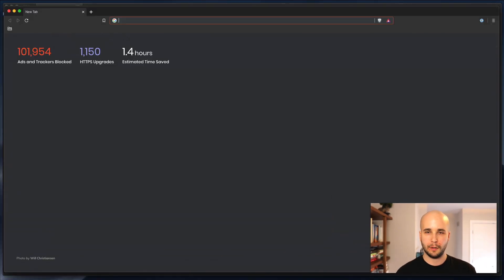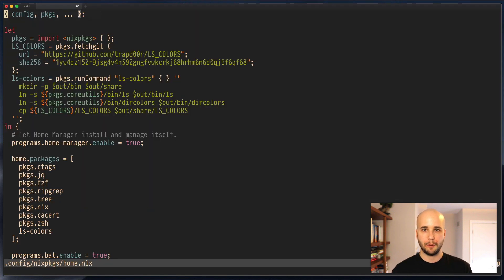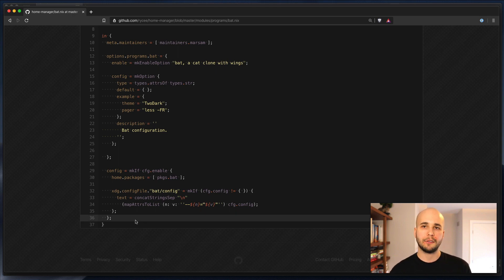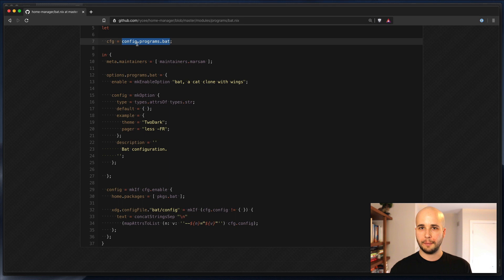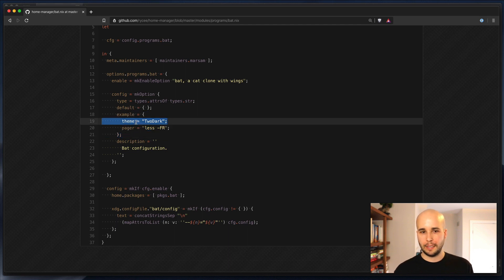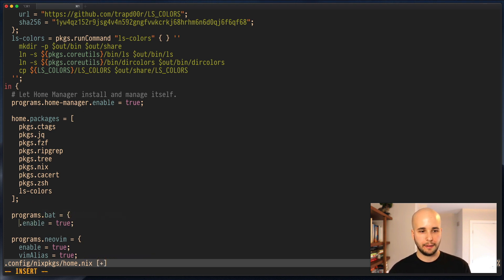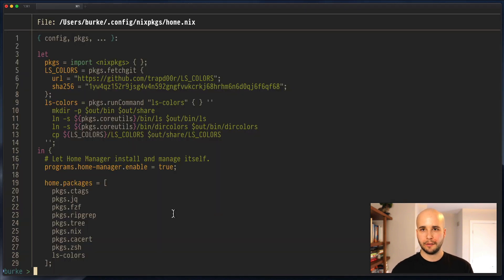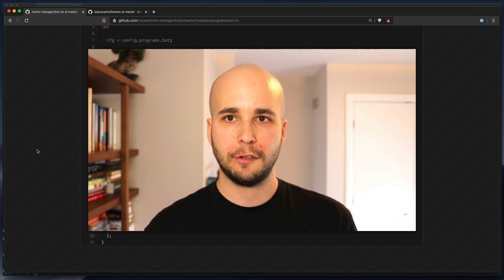home-manager: Reading the Source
We've talked about how to configure home-manager by ripping apart example configs, but what if you want to go straight to the source? If you know how to read Nix expressions, the source is relatively readable for getting a quick idea of what's available.